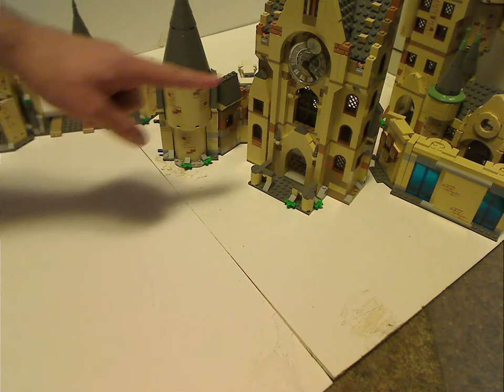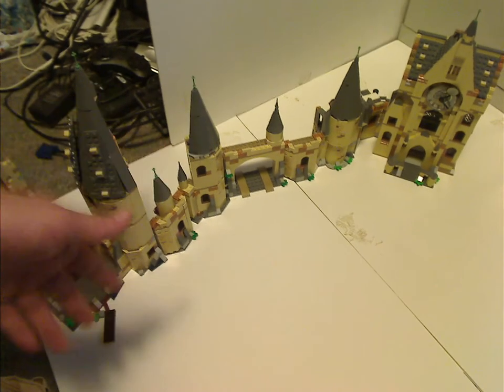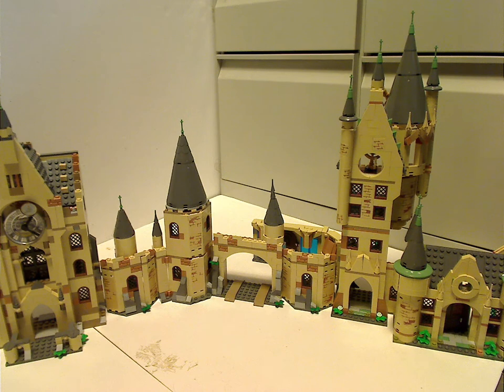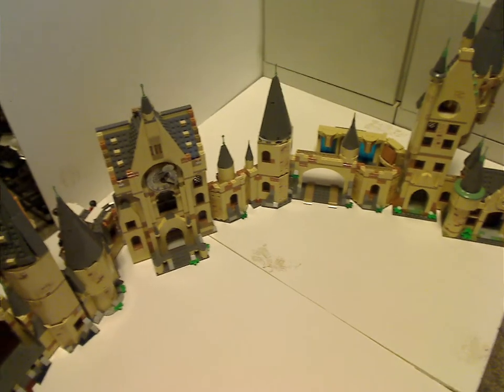Lego Harry Potter Hogwarts sets Combined